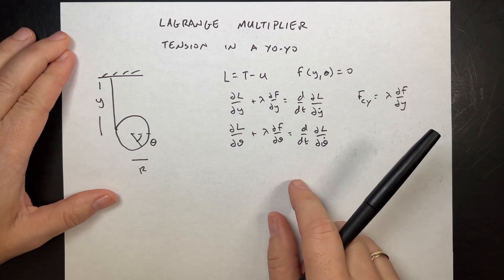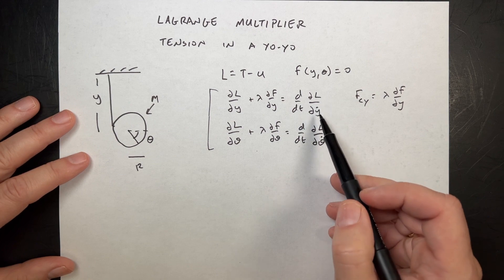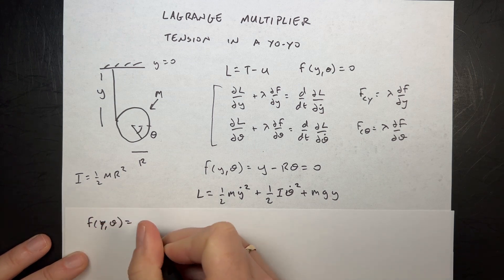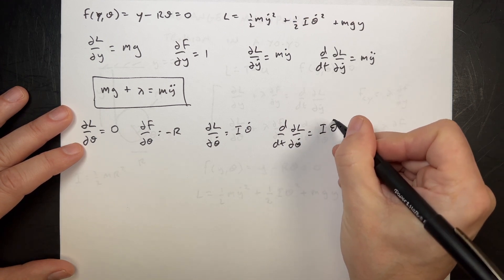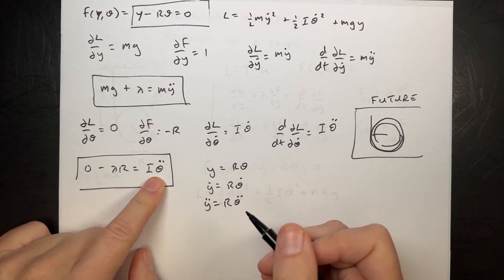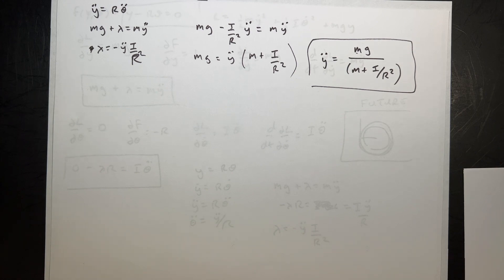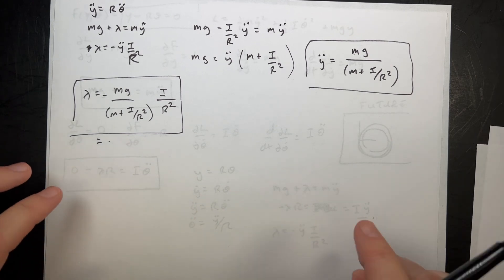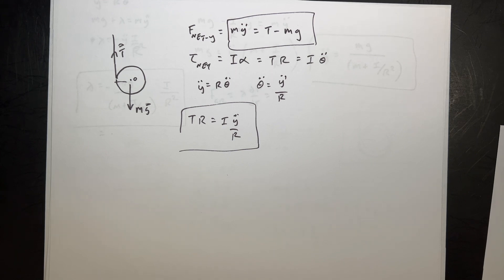Lagrange Multipliers: Force of Constraint for a Yo-Yo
A disk has a string wrapped around it and is released from rest.  What is the tension in the string?